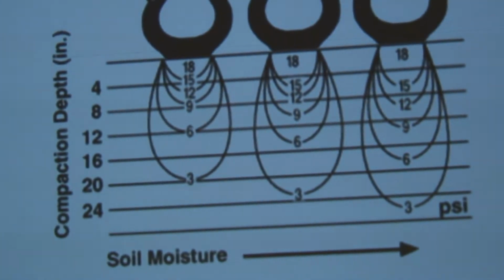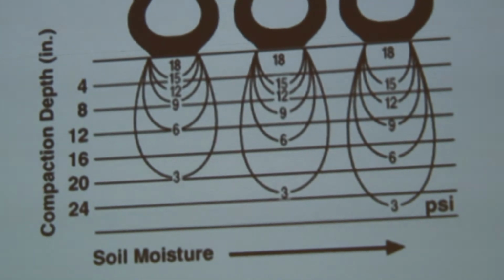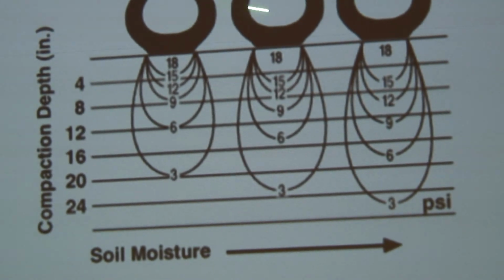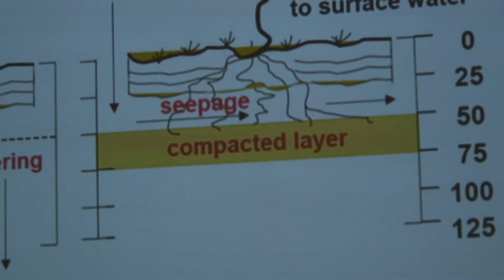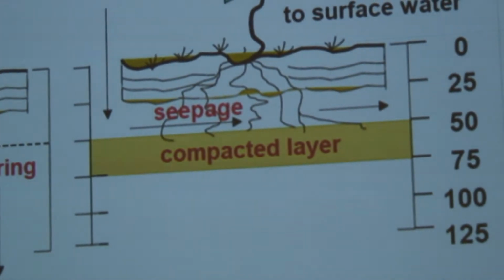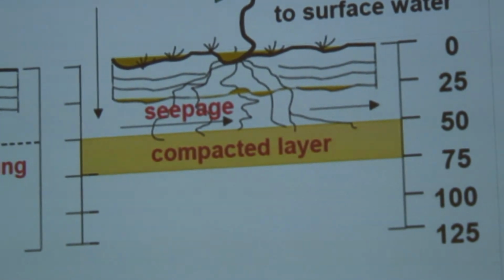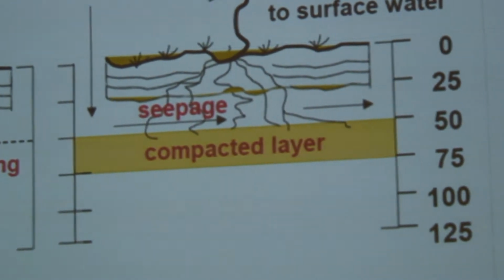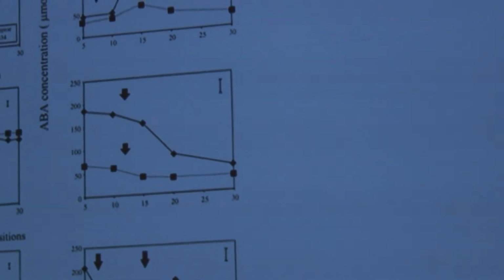Plant hormonal and growth response to soil compaction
Af: Fulai Liu, lektor, KU
Jordpakning kan hæmme planters vækst betydeligt og dermed nedsætte udbyttet. Effekten på plantevækst kan ske meget hurtigt som en direkte følge af plantehormoner. Forsøg med jordpakning viser, at rodvækst kan påvirkes meget kraftigt.
Første indlæg afholdes på engelsk.